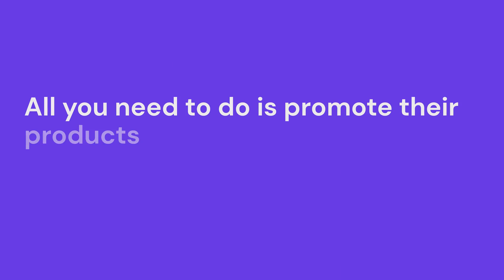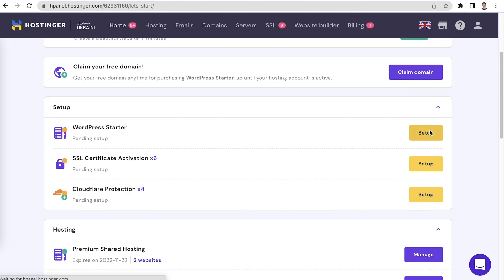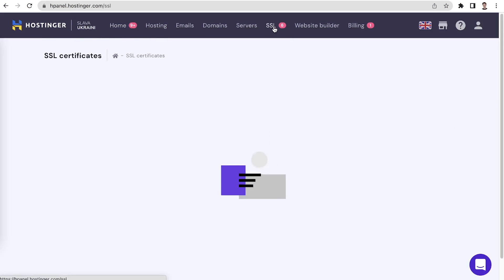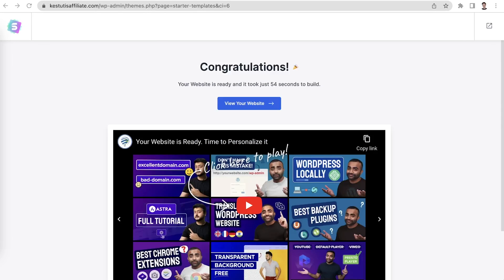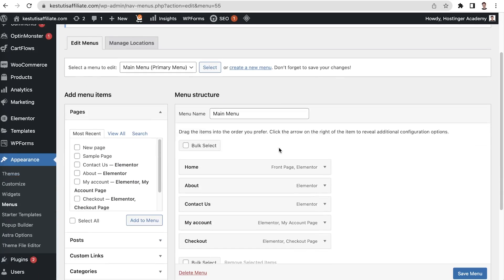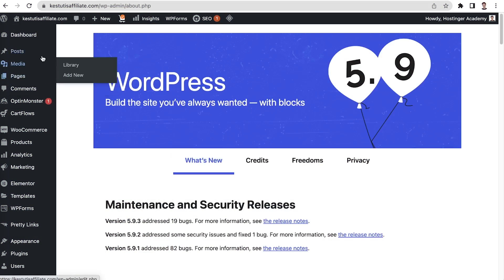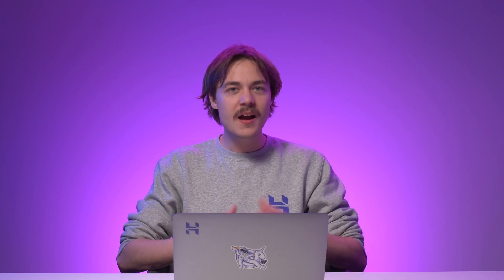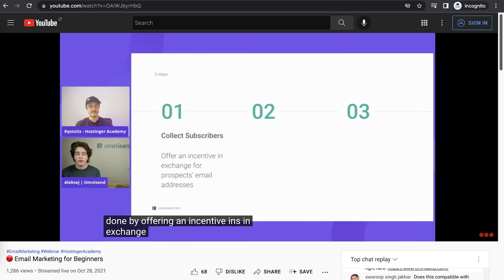How to Make an Affiliate Marketing Website | 2025 Tutorial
Find out how to make an affiliate website to earn money online. Start your affiliate journey with Hostinger web hosting 💥 Use discount code HA10 to get 10% OFF!

Affiliate marketing helps you earn money online by promoting a company’s products or services on your website. Watch this tutorial to learn how to make an affiliate website that drives visitors to make purchases.
Want to build a WordPress website? Learn how to do it step-by-step by registering for our course
📌 Handy links

⭐  Follow Us ⭐

🕒  Timestamps

00:00 - Intro
00:40 - Benefits of Affiliate Marketing
01:21 - Getting Started With Affiliate Marketing
02:21 - Choosing a Platform
03:21 - Registering a Domain Name
04:44 - Setting Up SSL
05:22 - Choosing the Website's Theme
07:20 - Designing the Website Using Elementor
08:46 - Editing the Navigation Menus
09:45 - Installing Plugins
10:13 - Finding Affiliate Products
10:59 - Keyword Research
11:54 - Creating Blog Posts
13:00 - Using Google Search Console
14:13 - Getting Back Links
15:06 - Email Marketing
15:56 - Outro

Affiliate marketing is the process of earning money online by promoting a company’s products or services. For each conversion, you’ll receive a commission. Depending on the affiliate program, it can be a percentage of each sale or a fixed amount.

🟪 Choosing a Platform
The most popular platforms are website builders and content management systems, specifically WordPress.

🟪 Set Up Web Hosting
Choose a plan suitable for your needs, and consider the period of the plan, as it may include a free domain for longer terms.

🟪 Registering a Domain Name
Getting a domain name is not only essential to help visitors find your site, but it is also part of your branding strategy.

🟪 Setting Up SSL
SSL is a security protocol that creates an encrypted connection between a web server and a browser. It also improves your site’s credibility and position on search engine results.

🟪 Choosing the Website’s Theme
Start designing your affiliate website, and make sure it’s user-friendly and optimized.

🟪 Designing the Website Using Elementor
We’ll show you the basics of designing a website with Elementor.

🟪 Editing Navigation Menus
Consider how visitors will navigate through your website.

🟪 Installing Plugins
For an affiliate website, we recommend installing an affiliate plugin like Pretty Links or ThirstyAffiliates.

🟪 Finding Affiliate Products
Consider your niche when looking for affiliate products to include on your website.

🟪 Keyword Research
Keyword research can help you optimize the website’s content and drive higher traffic. Use a keyword research tool to find the right keywords for your articles.

🟪 Creating Blog Posts
Include the focus keyword and relevant images in every blog post.

🟪 Using Google Search Console
It is essential to track how your website is performing.

🟪 Getting Backlinks
Share your posts on social media and get backlinks from authority websites.

🟪 Email Marketing
Build a relationship with site visitors and increase your conversions by setting up a subscription form on your site. Use a plugin like OptinMonster to build your email list.